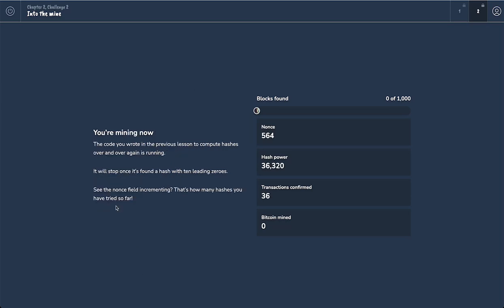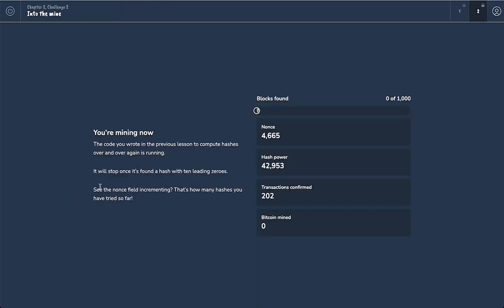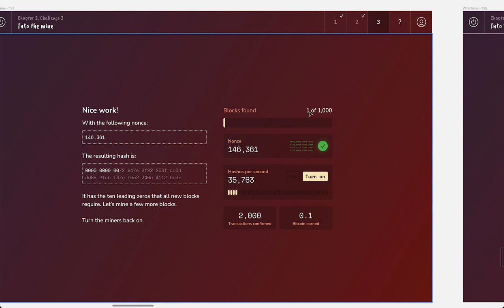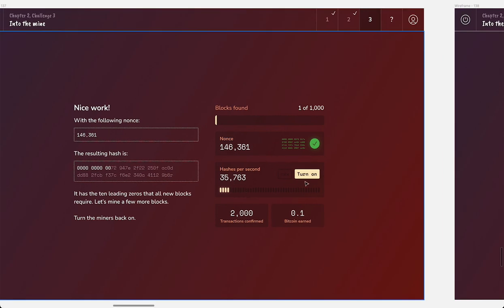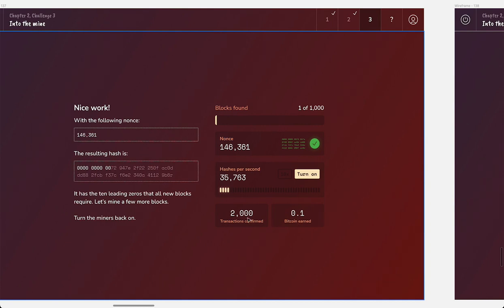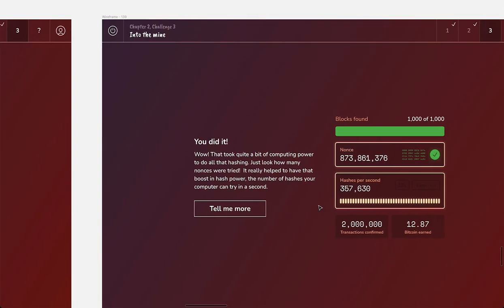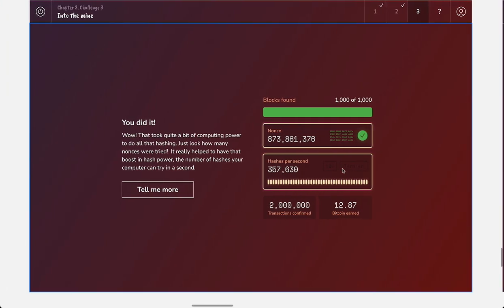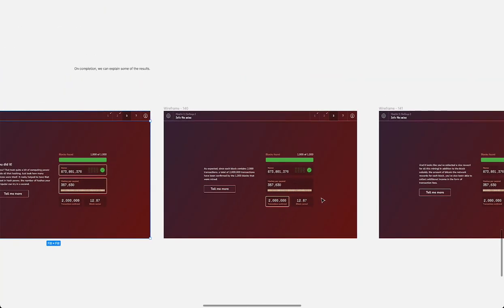Saving Satoshi mining challenge feedback